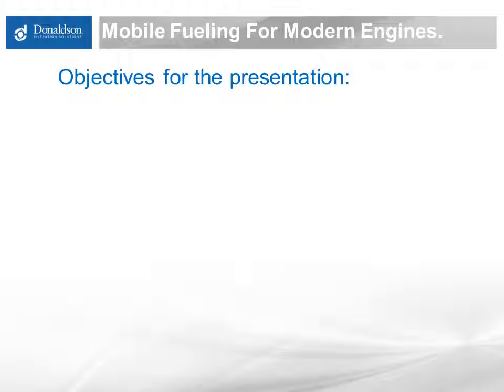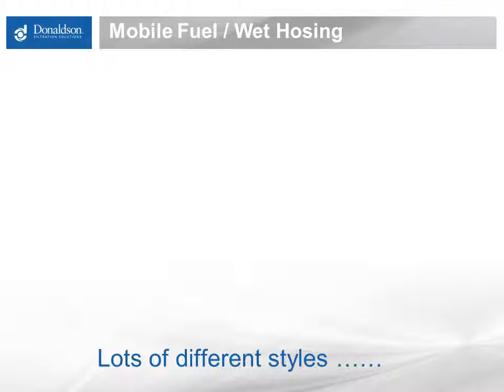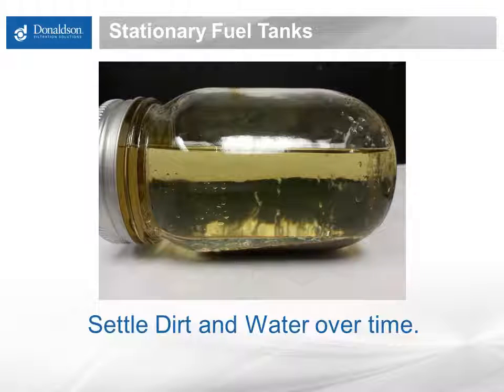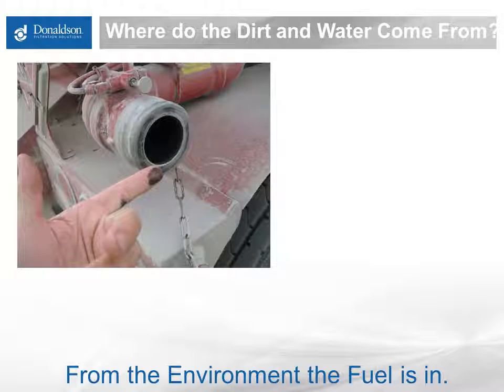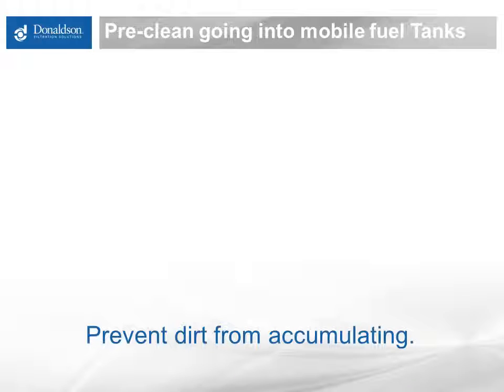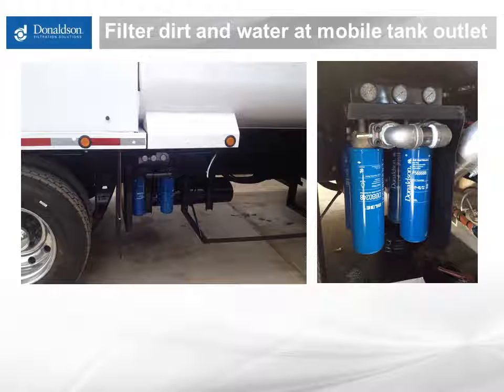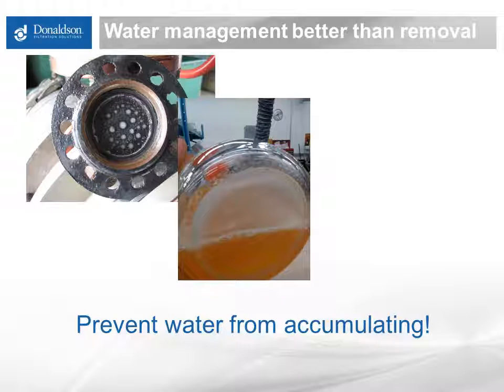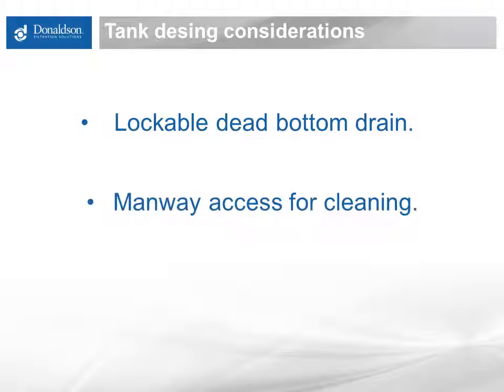Donaldson Webinar - Maximizing Equipment Uptime in Remote Locations